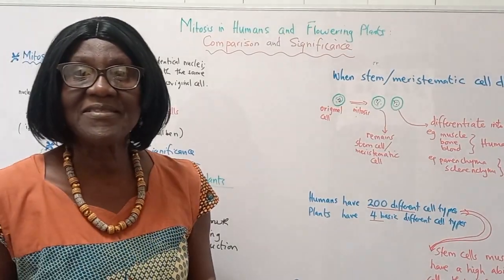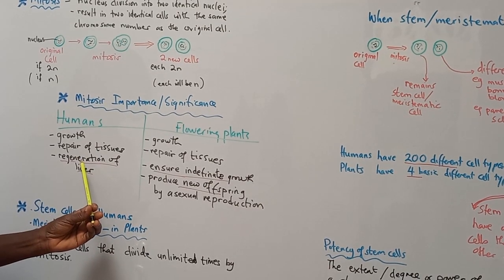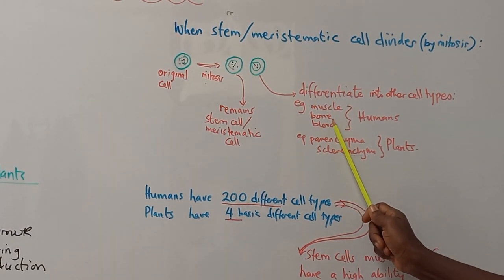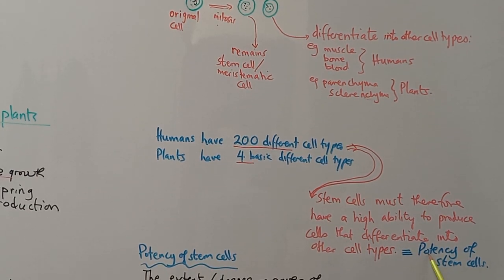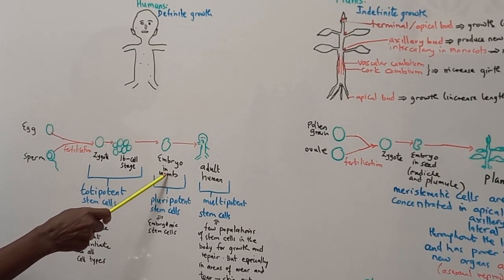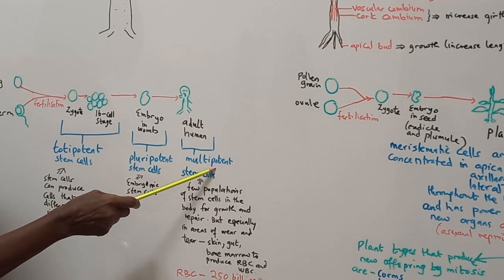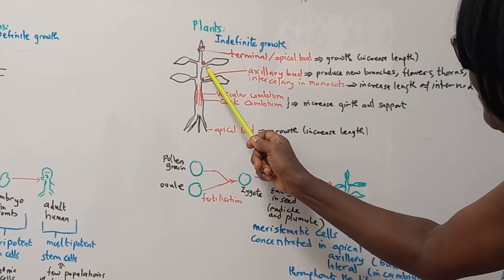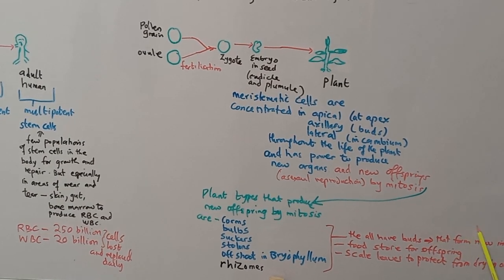Comparing Mitosis in Humans and Flowering Plants | Stem Cells vs. Meristems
The video explains how mitosis and its outcome in stem cells of humans and meristematic cells in flowering plants results in definite/ indefinite growth. it also explains terms like potency, totipotency, pluripotency and multipotency of the stem cells.
The results of mitosis producing offspring by sexual reproduction in plants are also explained. The importance of mitosis in humans and flowering plants is outlined.

00:00 Introduction
00:55 Comparing mitosis in human and flowering plants
02:03 What happens when stem cells / meristematic cells divide by mitosis
03:54 Potency of stem cells
04:05 Levels of stem cell potency